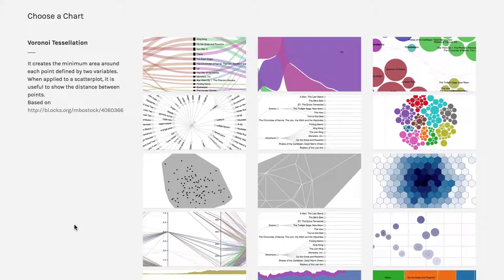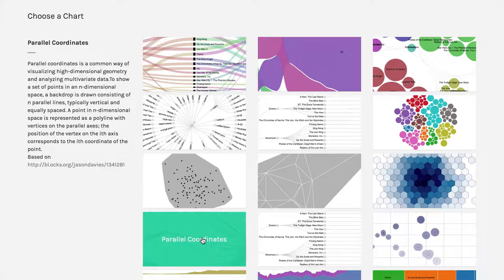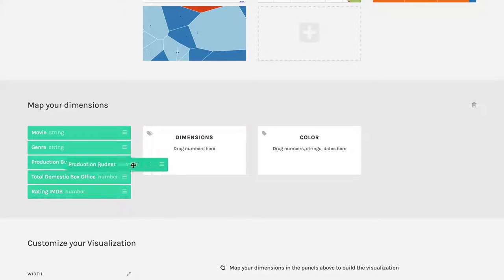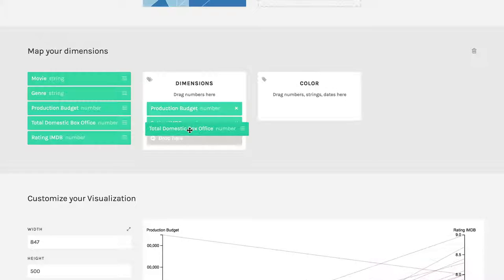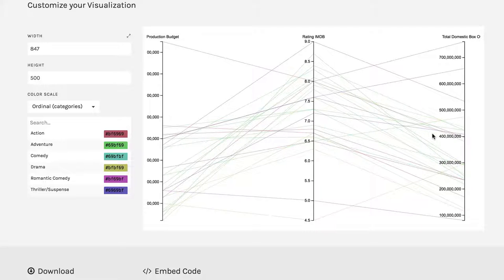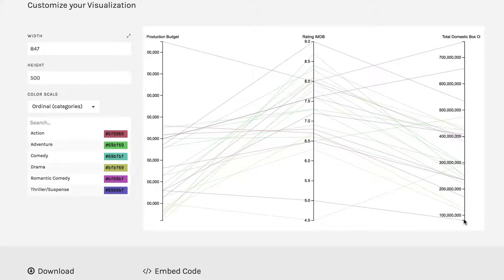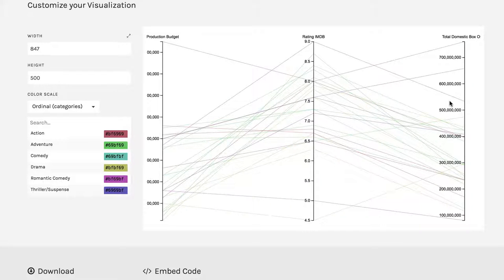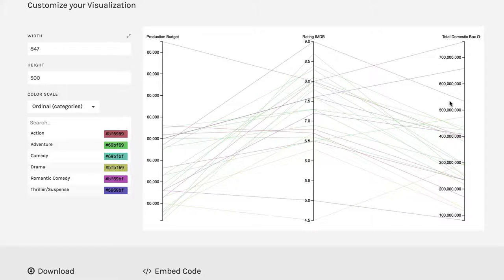Parallel Coordinates - RAW: An Introduction (v1) - 4.6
Parallel coordinates plots show that association between scores on multiple variables simultaneously. For more on this topic – and all of data science!